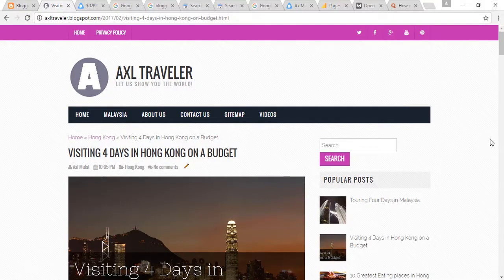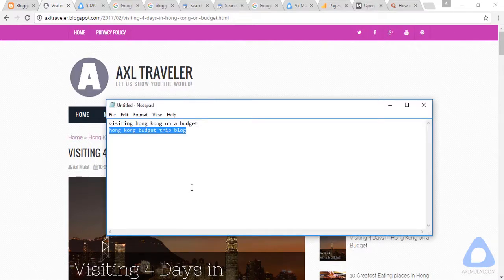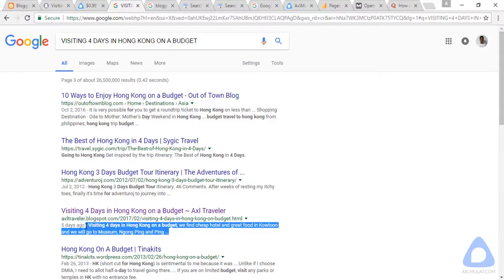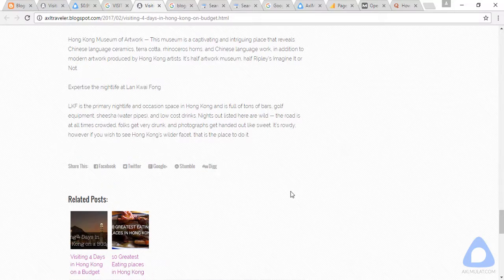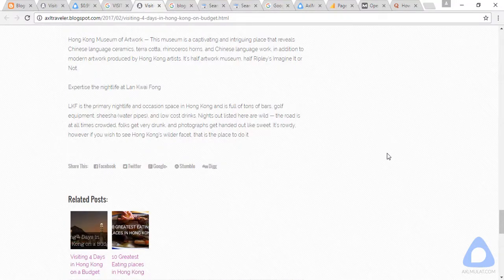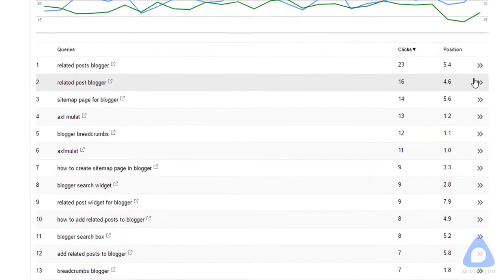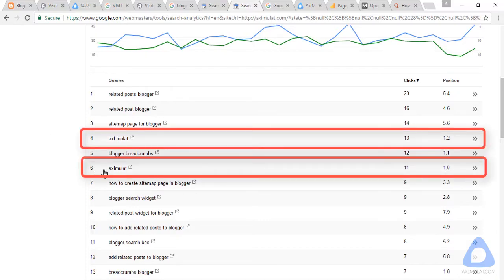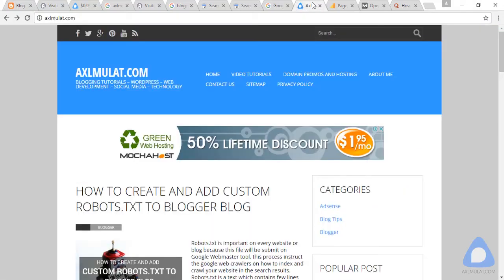Blogger SEO Tutorial - After Submitted to Google.com / How many Blog posts for SEO impact - Part 15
What will happened after submitting in search engines? in this video i will explain after submitting in google.com.

there have a possibility your low competition keyword will not rank yet at this time, let say your blog is new to the internet, but if build your SEO  factors your keywords and related keywords will getting rank.

Next Part of Blogger SEO Tutorial Videos:

► Part 17 and Up: Coming Soon...

PRODUCED BY:
Axl Mulat